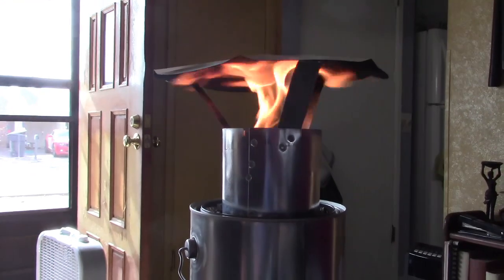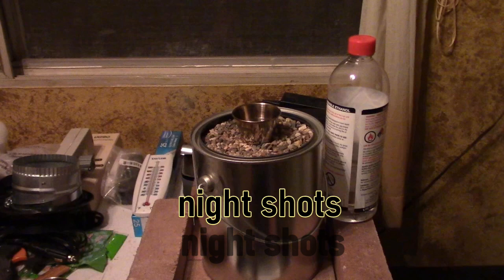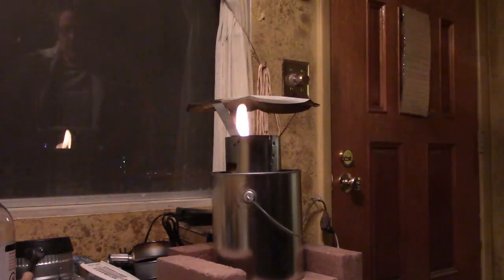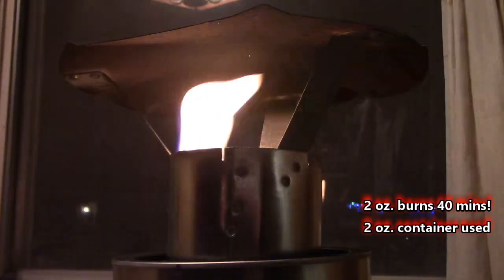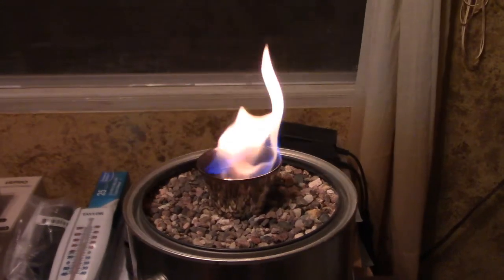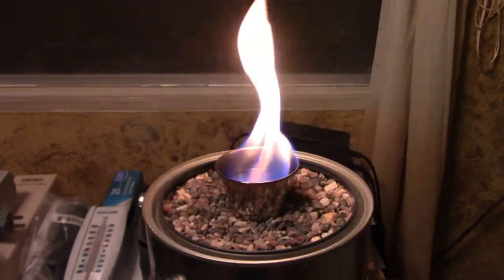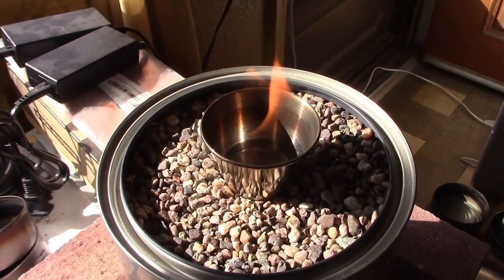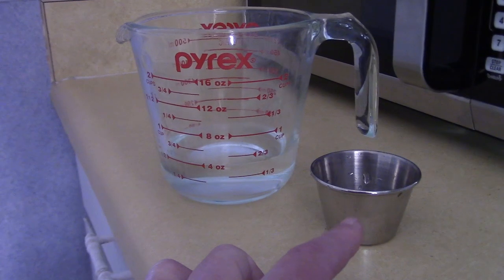DIY Air Heater! indoor/outdoor "chimney cap" Air Heater! non-electric! clean burning! space heater!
DIY Air Heater! DIY Space Heater! uses no electricity! runs on either isopropyl alcohol (70% or 91%) or clean burning ethanol/bio-ethanol! (my new favorite fuel). solid and stable design!  works great! the chimney cap stops the heat from rising straight up to the sky (or ceiling) and redirects it to the surrounding living space. items needed: a gallon size metal can (new empty metal paint can used), sand or pea gravel (pea gravel used), a 4" vent pipe/chimney cap (from lowes), and a small metal container (to hold the fuel) *i used an empty tuna can and a 2 oz. stainless steel "sauce cup" or "ramekin". (small metal sauce cups "mini ramekins" seem to be a good choice to hold the fuel). i saw a 12 pack of 2.5 oz. ones for about 3 dollars on amazon. for the fuel: use either isopropyl alcohol (70 or 91%) or ethanol/bio ethanol. (i used bioethanol/ventless fireplace fuel. *it burns 100% "particulate free" and releases no smoke, fumes or odors of any kind). just fill the metal gallon can with gravel or sand to the top, add fuel to the smaller can (the fuel tank) and place that can on top of the gravel or sand. then light it. next just drop on the vent pipe/chimney cap. push it down (while turning it back and forth) so it digs down into the gravel or sand. (use gloves while doing this because it will be super hot). tip: practice that a couple of times (to make sure you can do it with ease) before you light it up. 2nd tip: the small 2 oz. container i used (or something similar in size) is about the right size to use if you're using the unit indoors. the tuna can puts out a pretty big flame. either size works outdoors. use caution. don't put it near anything flammable. Note: i recommend that the first time (or two) that you use it - use the tuna can as the "fuel tank" and run the unit outside. fill tuna can half full with alcohol fuel and run the unit. do this twice. that will burn off any oils and leftover by-products of the manufacturing process still left on the vent cap. it also burns off the galvanized coating on the cap... which is good. (that is what you want to happen). for the cleanest burn use bio-ethanol. that releases no smoke, fumes or odors of any kind. just a little water vapor and co2 (about the same amount that a human exhales). if you like the video please rate comment sub and share!
A note about the video: i started this video with a series of pictures (so it's silent for the first 50 seconds). sometimes pictures say more than words 🙂 (just wanted everyone to know that the audio on this video is okay)